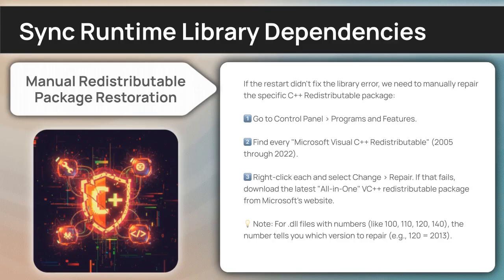Fix dxp.dll Device Error!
Wondering why Dxp.dll suddenly isn’t available? In most cases, this points to a software installation issue rather than a hardware problem.

What is Dxp.dll? The Device Experience library. This module manages the localized "Devices and Printers" UI shell. It facilitates the localized retrieval of high-resolution device icons and the localized display of hardware property manifests for connected peripherals.

As a Native Win32 Library DLL, Dxp.dll uses the Native Win32 Library framework within Device Experience (Metadata) Engine. In this tutorial, I’ll cover a few practical troubleshooting steps that may help resolve the error.

▶ Video outline:

- Reviewing the dxp.dll dependency list
- Research the dxp.dll library

Timestamps:

00:00 - Start Here
00:17 - Review dxp.dll file details and properties
00:40 - Updating core components required by dxp.dll
00:59 - Rebooting the system to reload core components
01:18 - Refresh Diagnostic Counter Pointers
02:04 - Warnings about unverified download sources